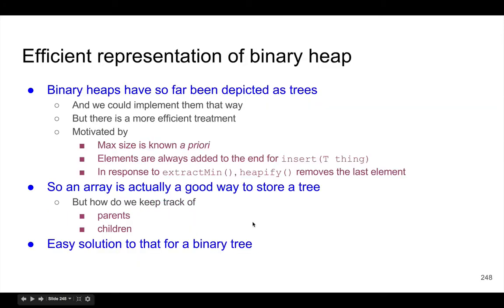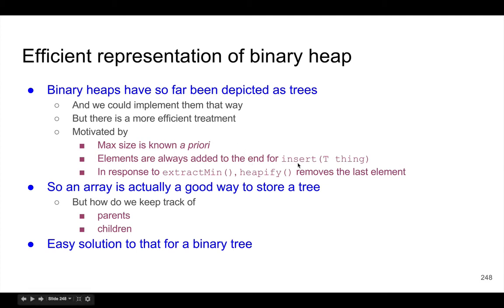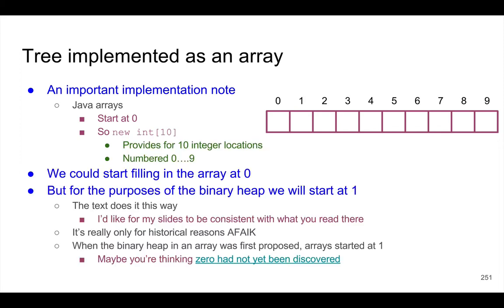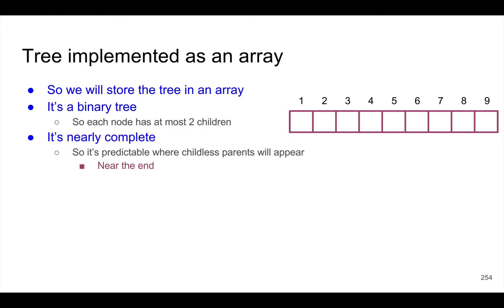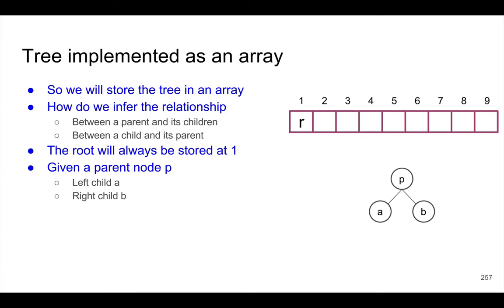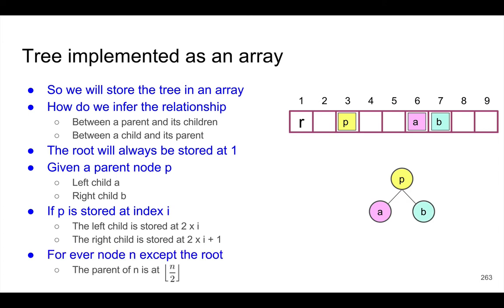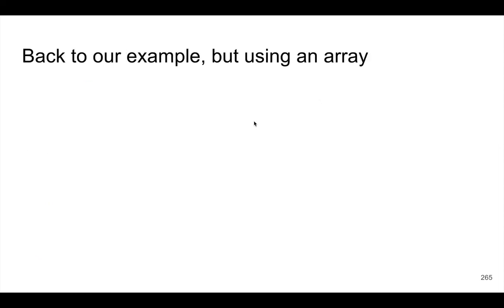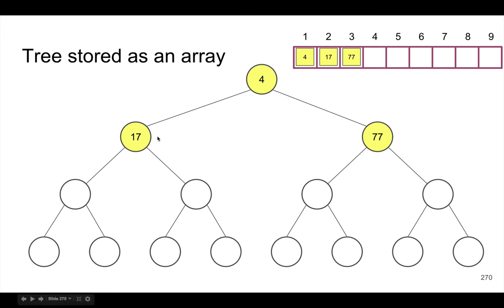WUSTL CSE 247 Lab 3 Vid 1: Binary Tree as Array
Credit: Washington University in St. Louis, Dr. Ron Cytron